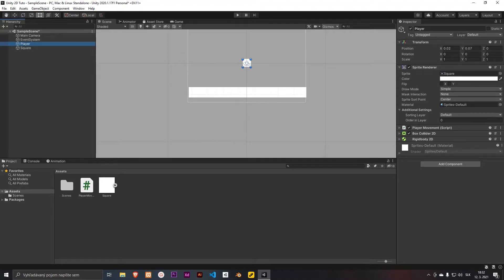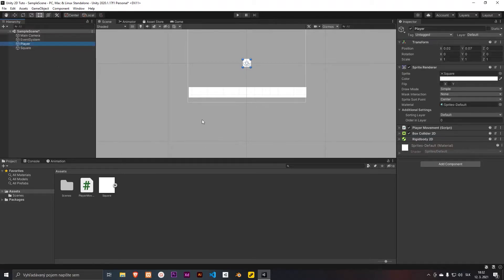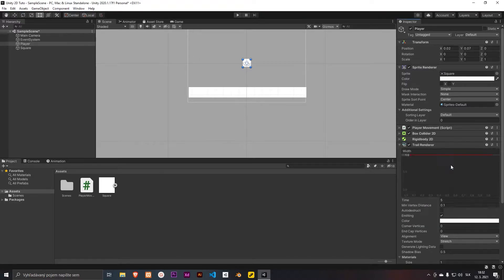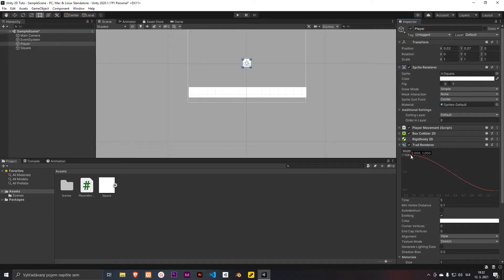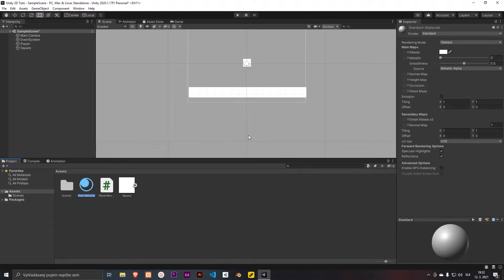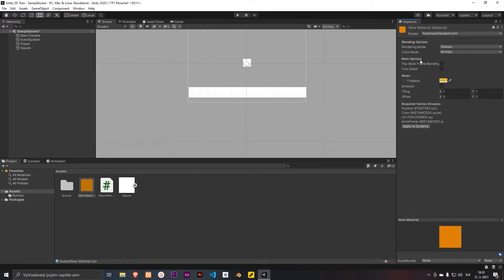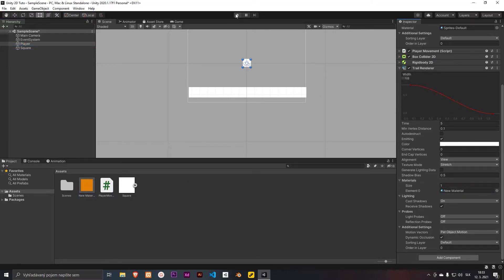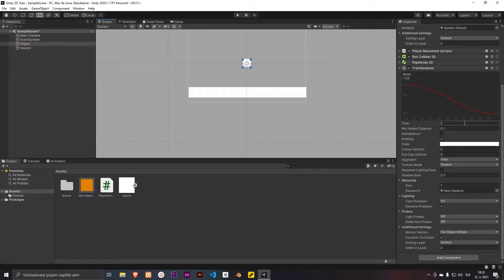2D Trail Renderer || Unity Tutorial